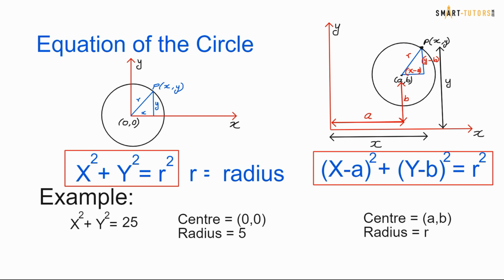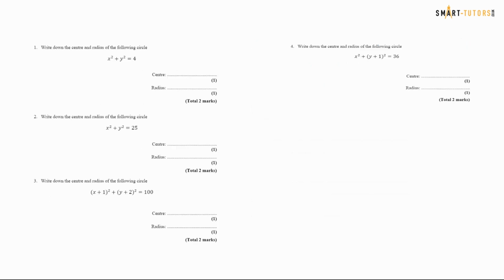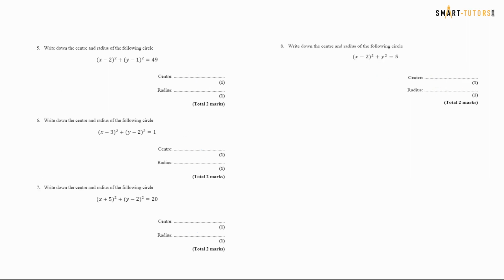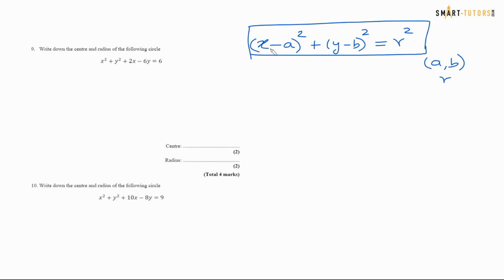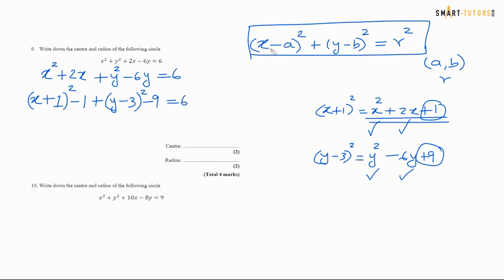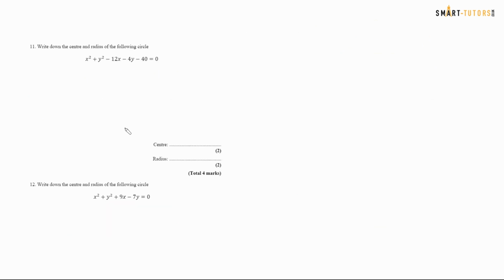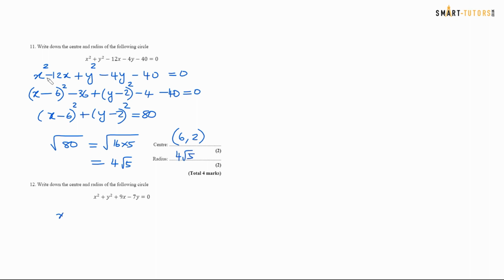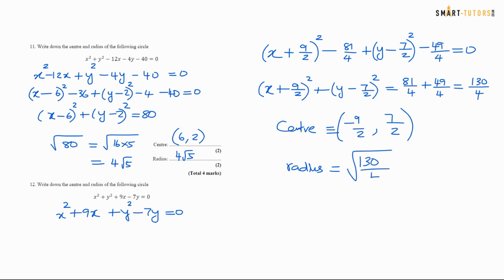GCSE Maths | Equation of a circle - Topic Revision Part 7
A short video tutorial explaining how to find out centre and radius from an equation of a circle. We also shared few A* questions which may come in the GCSE 2019 exams.

Camera used for video: Canon 60D woth RODE microphone
Lens : Canon EF 17-40 mm f/4.0 L USM Ultra-Wide Angle
Lighting : Softbox
Editing Software : Final Cut Pro X

Smart Tutor adverts : Copyright to Smart Tutors (Us)
Logo Animation : Copyright to Smart Tutors (Us)
Artwork and Graphics : Created using Photoshop by Smart Tutors.